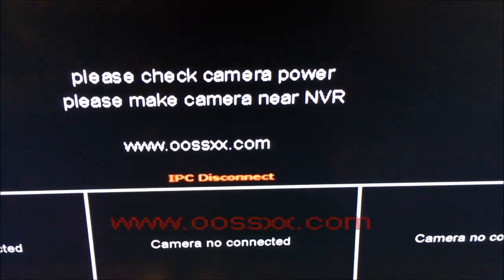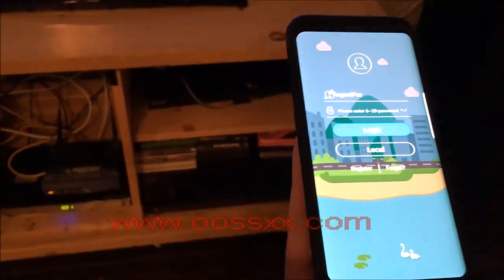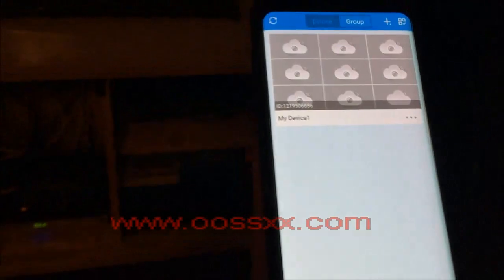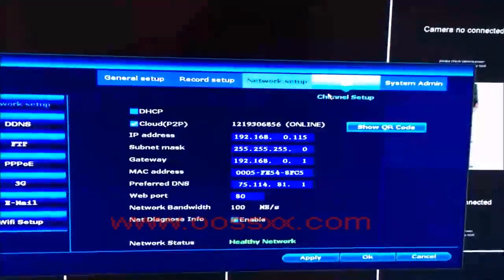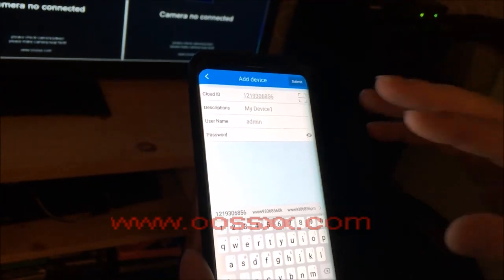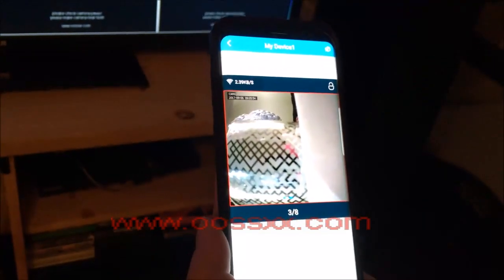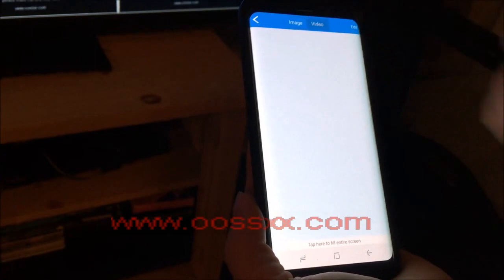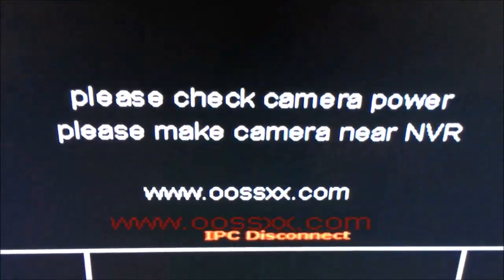OOSSXX Android App setup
OOSSXX Wireless Security System Android App Install & Setup